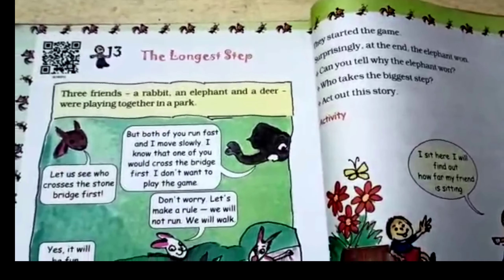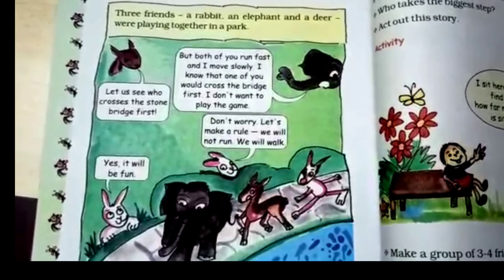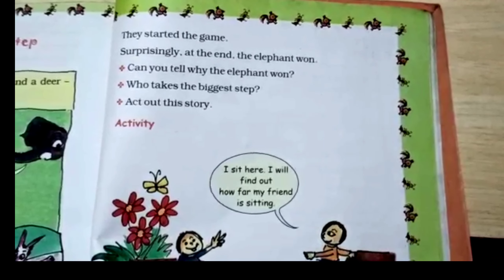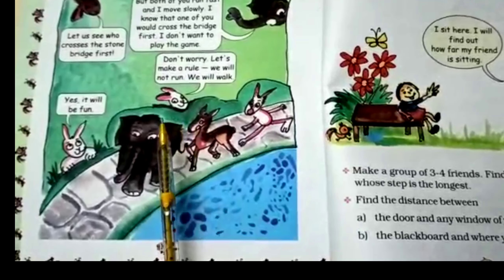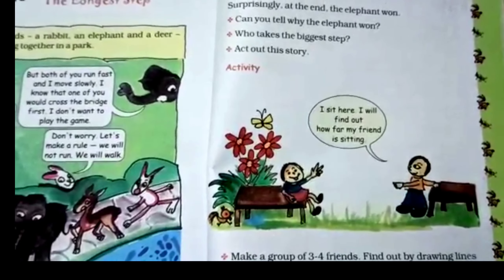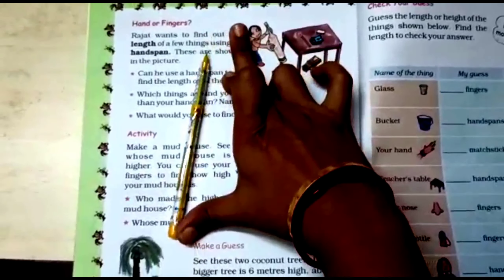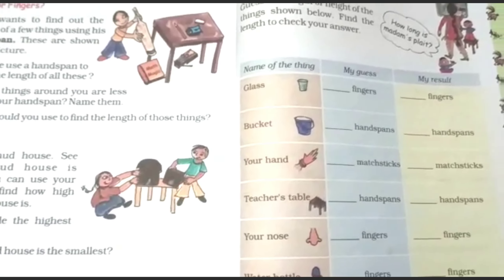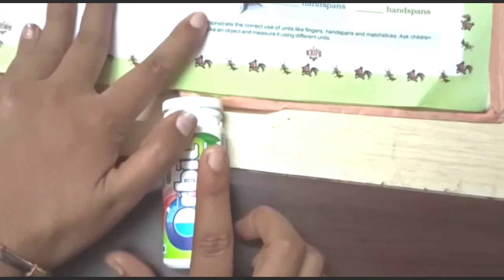The longest step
Do the work in book